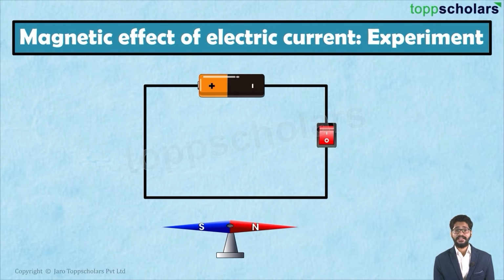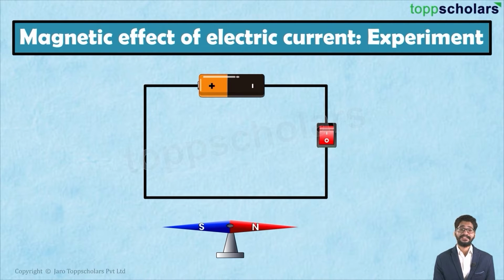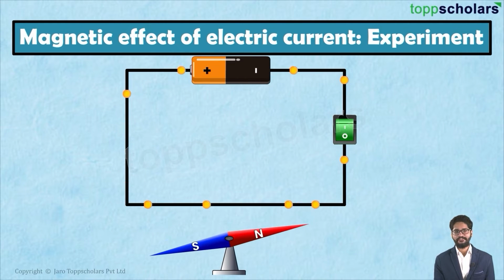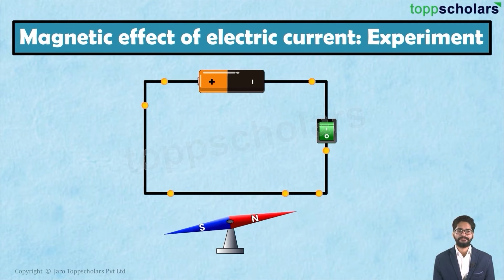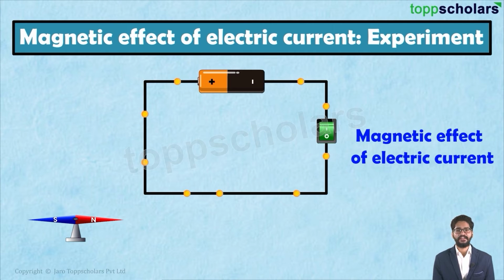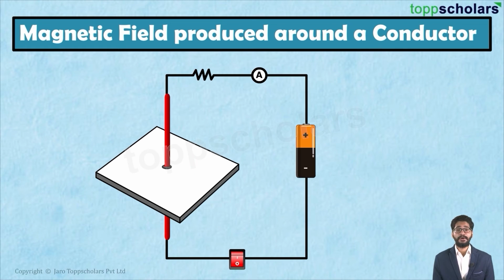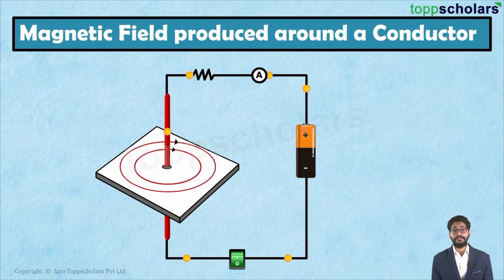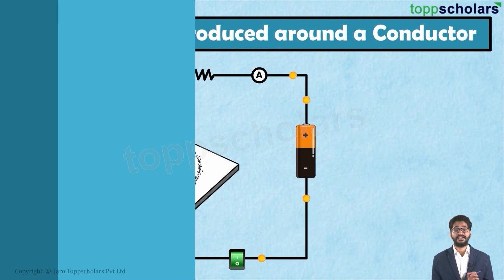Toppscholar - Magnetic Effect of Electric Current| Physics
According to Oesterd, electric current brings out a magnetic behaviour in the conductor. In this video we will see how a magetic field is induced when a current flows and what is the relation between magnetic field and electric current.